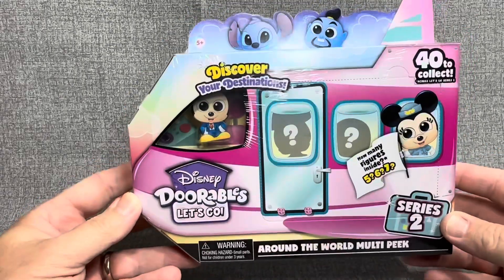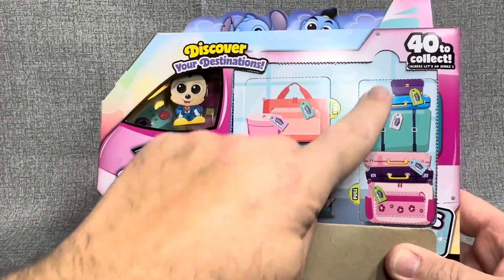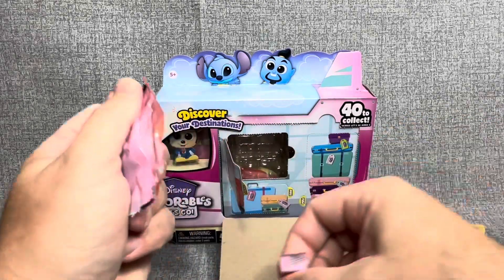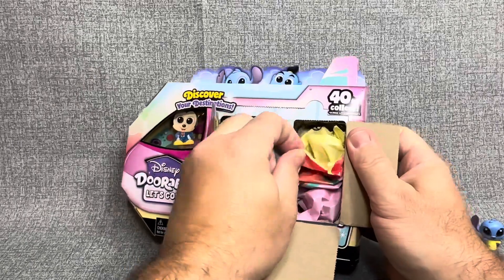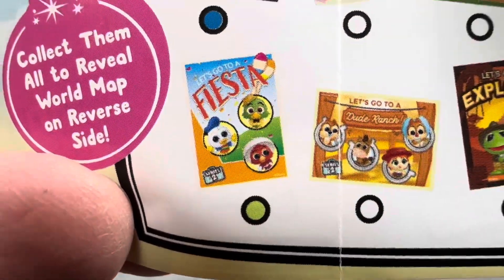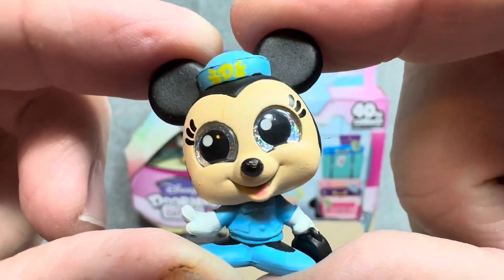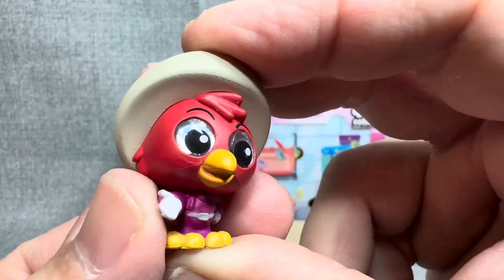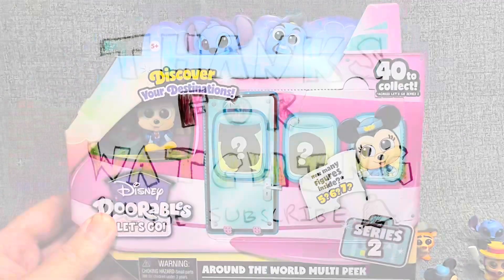Disney Doorables Let’s Go Series 2! Ultra Rare?!